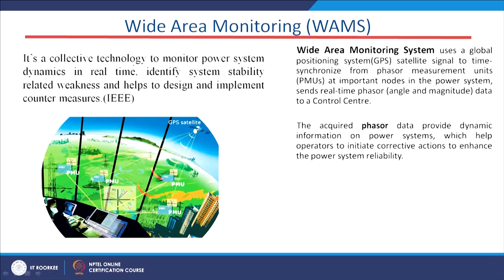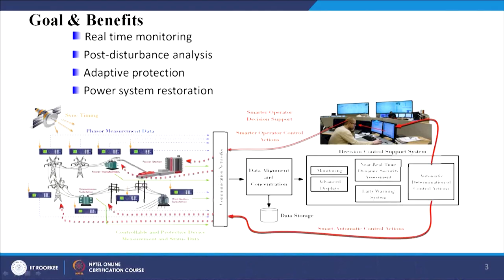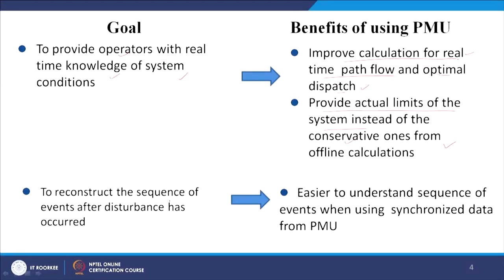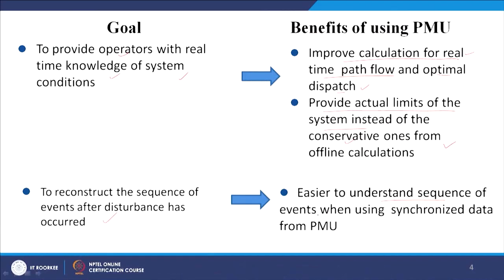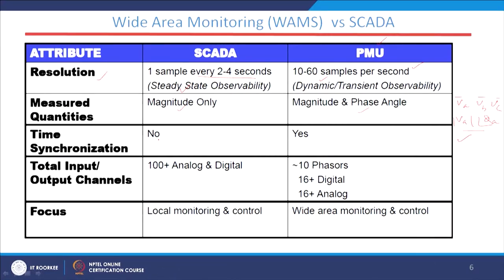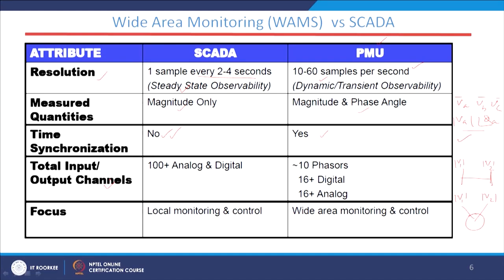Wide area Monitoring Systems-I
In this lecture, the Wide Area Monitoring System (WAMS) technology for smart grid systems is discussed.

 To access the translated content:
1. The translated content of this course is available in regional languages.
 2. Regional language subtitles available for this course
 To watch the subtitles in regional languages:
 1. Click on the lecture under Course Details.
 2. Play the video.
 3. Now click on the Settings icon and a list of features will display
 4. From that select the option Subtitles/CC.
 5. Now select the Language from the available languages to read the subtitle in the regional language.